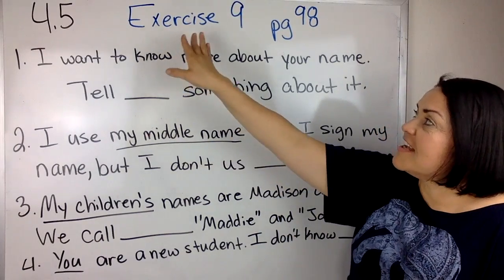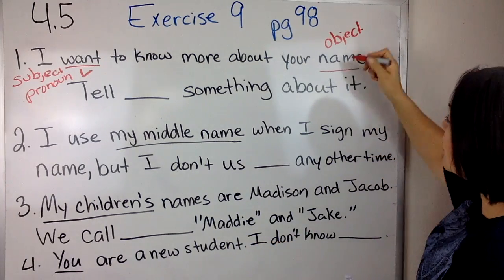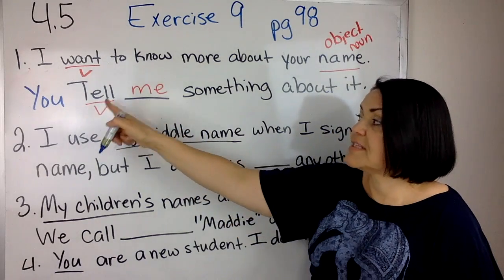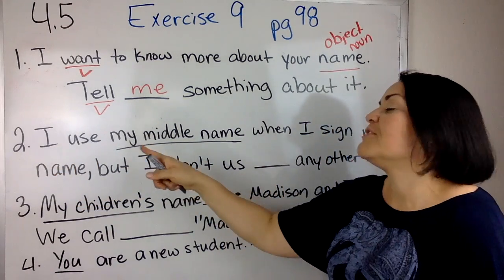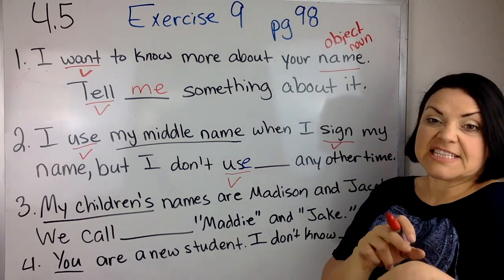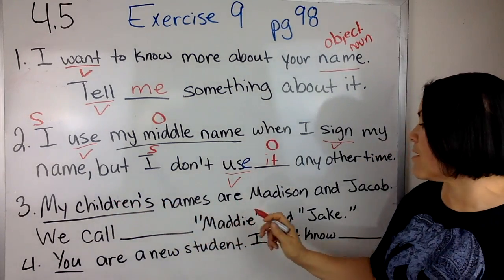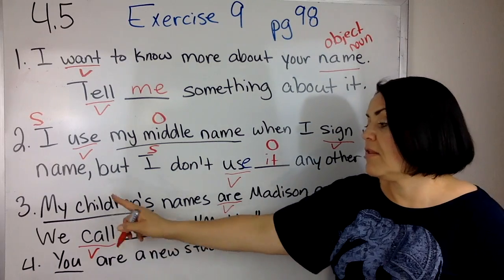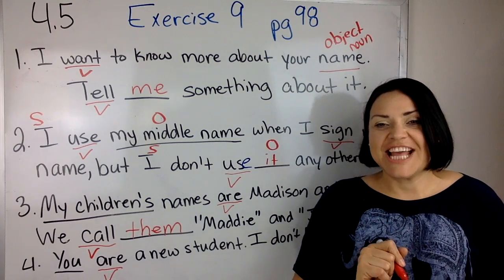ESL010 4.5 exer9 pg98